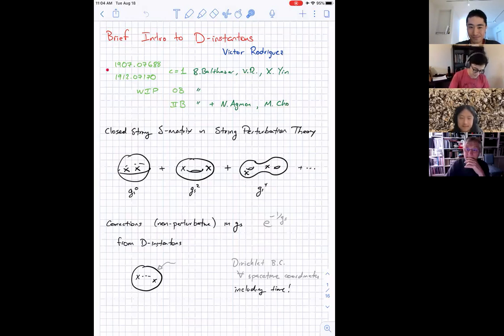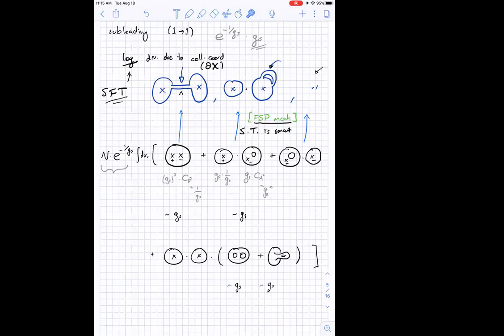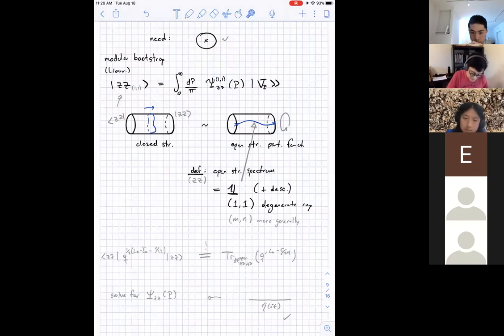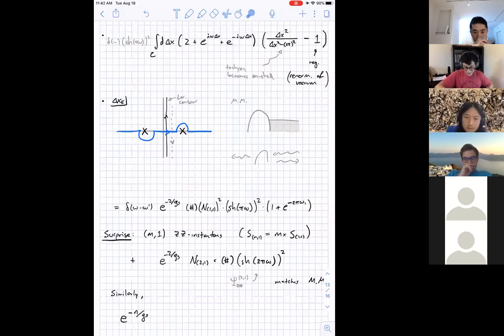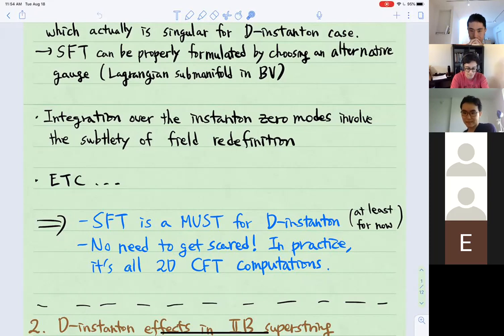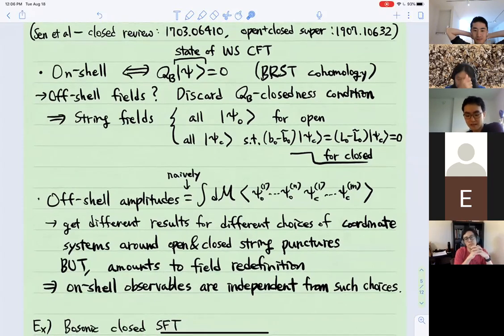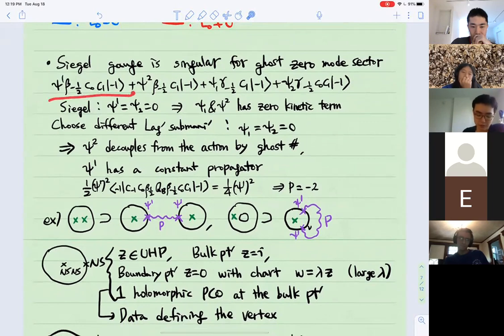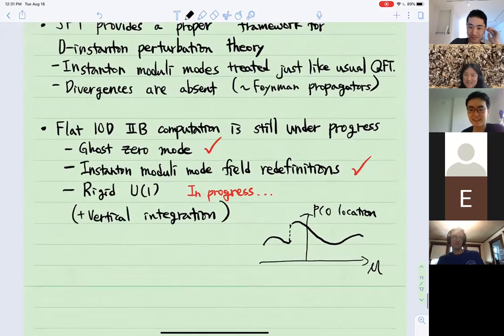Day 2: D-instanton effects & string field theory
Minjae Cho / Victor Rodriguez